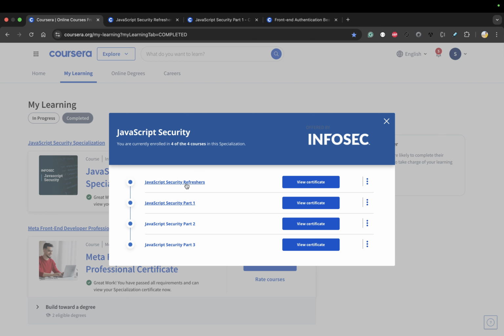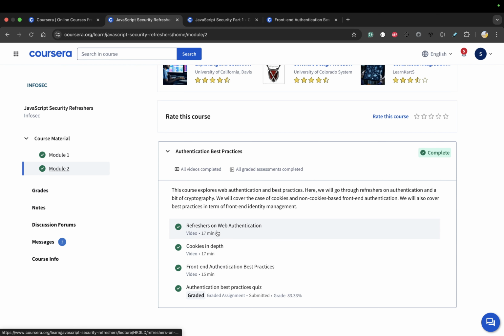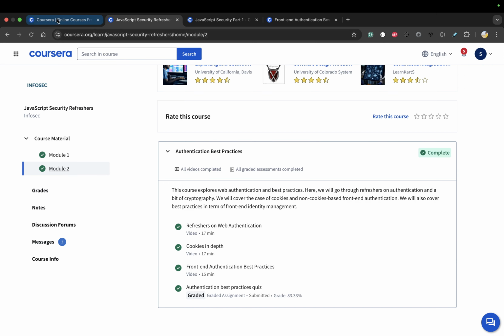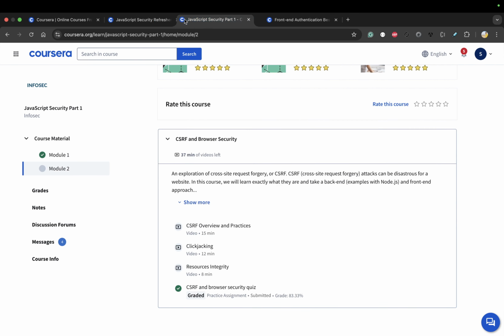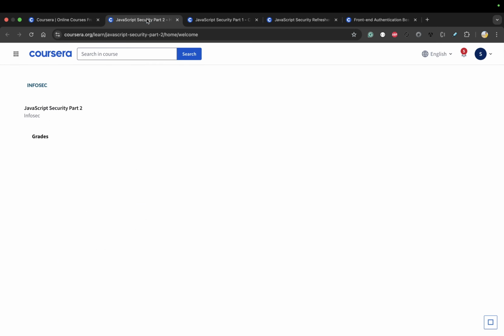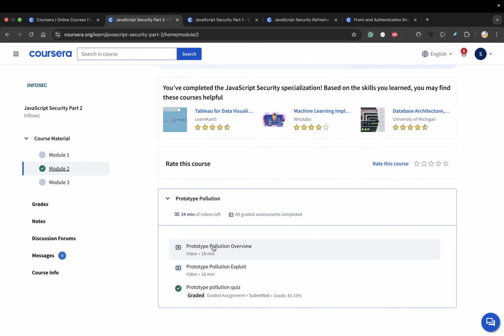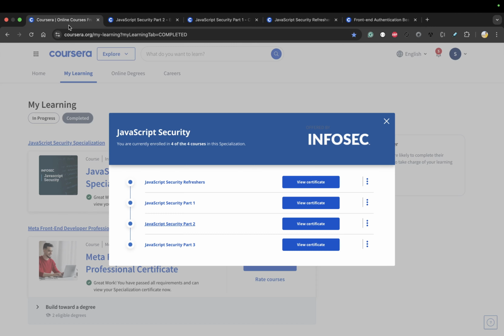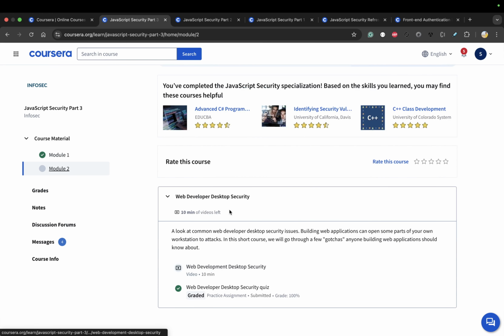Infosec Javascript security specialization coursera course review part - 2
Thinking about taking the Infosec JavaScript Security Specialization on Coursera? In this video, we provide an honest and detailed review of this popular course! Offered by Infosec, this specialization dives deep into securing JavaScript applications, covering key topics like XSS, CSRF, prototype pollution, serverless security, and more. We’ll walk you through what to expect, the course structure, and whether it’s worth your time—perfect for developers aiming to master JavaScript security.
From front-end fundamentals to Node.js insights, this specialization promises to equip you with the skills to identify, prevent, and resolve JavaScript-related threats. We’ll break down the pros, cons, and who this course is best suited for—beginners, intermediate coders, or seasoned pros. Plus, we’ll share tips on how to get the most out of this Coursera program!

🔑 What We Cover:
Overview of the Infosec JavaScript Security Specialization
Course modules: Secure JS Programming, XSS/CSRF, Prototype Pollution, Serverless Security
Learning experience and hands-on projects
Is it worth it? Pricing, certificate, and value

💡 Why Watch?
Unbiased review from a developer’s perspective
Insights to help you decide if this course fits your goals
Tips for mastering JavaScript security